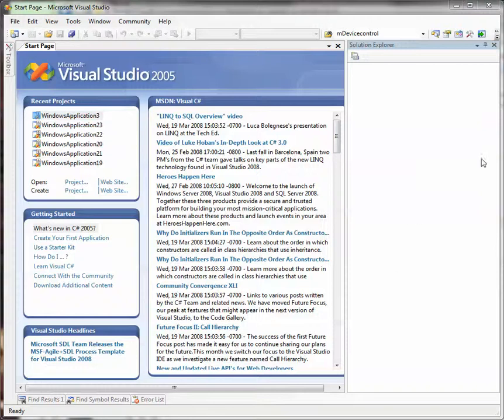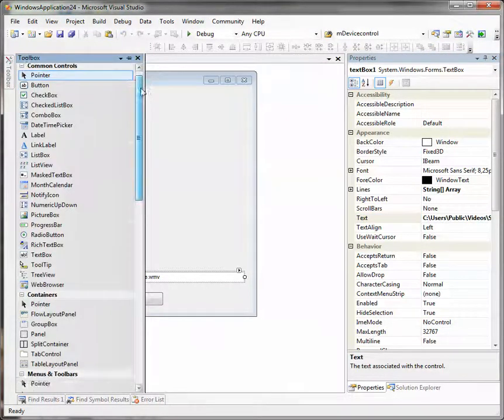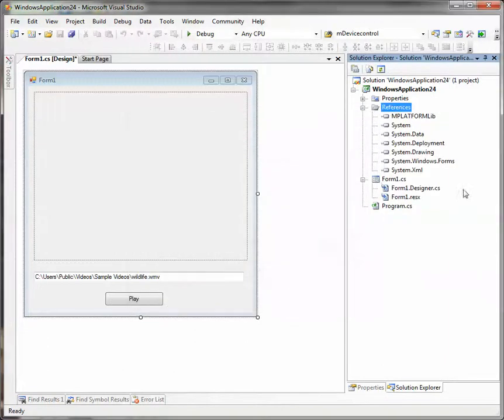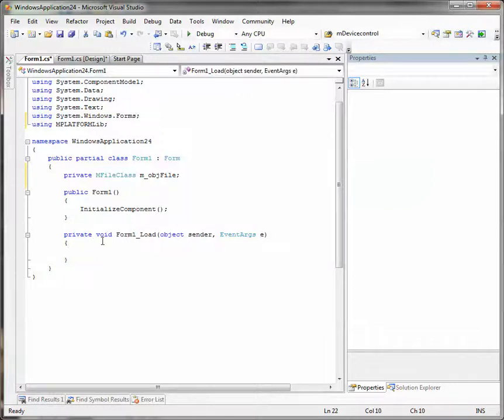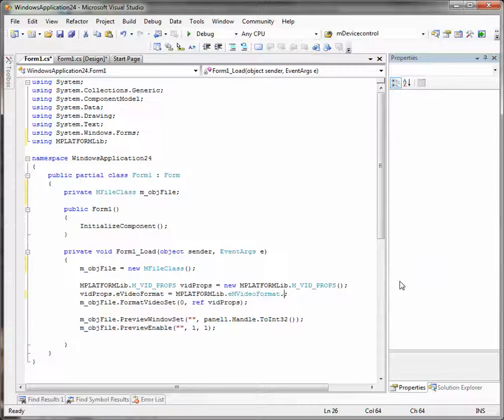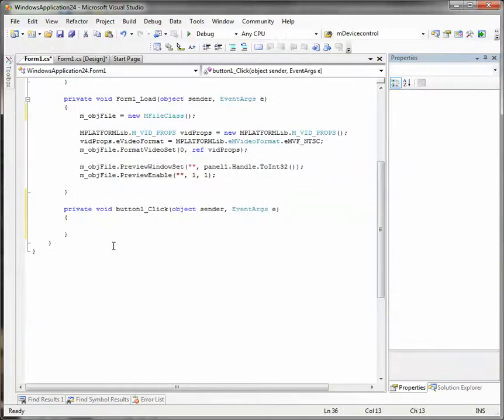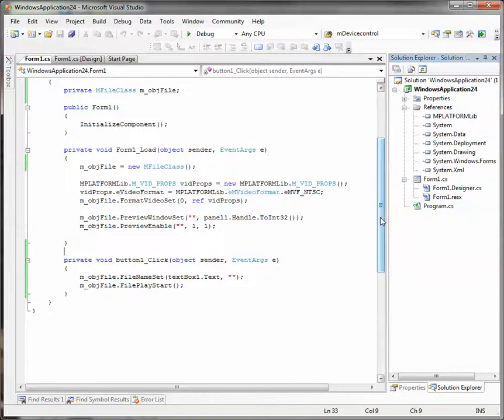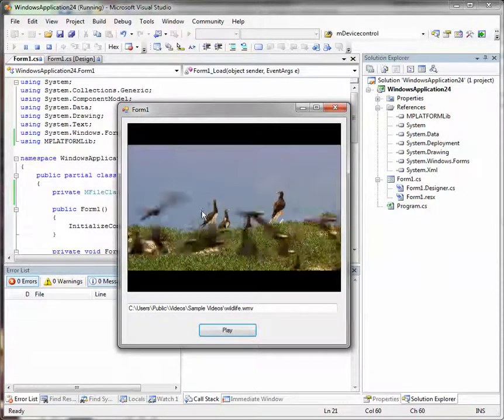How to create a Simple Player with MPlatform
This video shows you how to create a simple player by using MPlatform SDK.